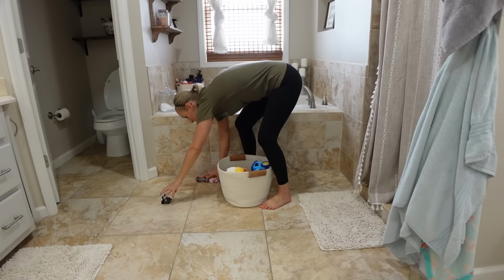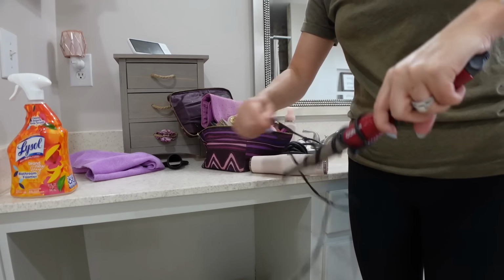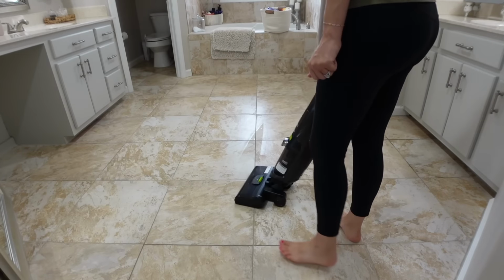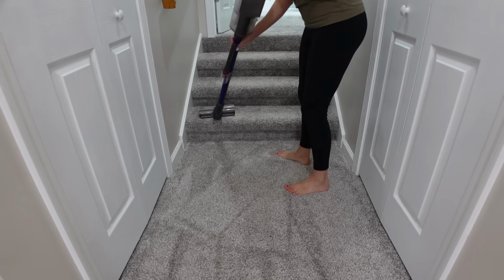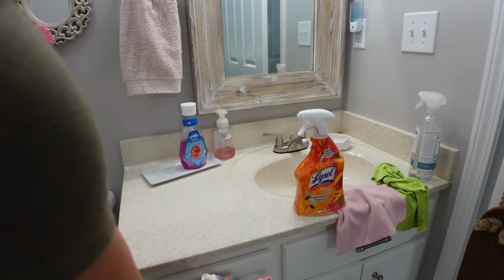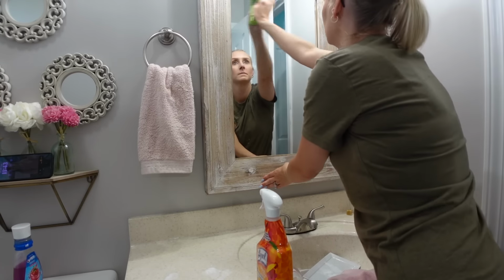Power Hour- Extreme Cleaning Motivation- Set your timer and Clean With Me! Jessi Christine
Today we are cleaning up those messes but using a timer to see how much cleaning we can get done in just 1 hour! Get motivated to clean with this extreme cleaning motivation! Set your timer and clean with me!!

PINK WET/DRY VACUUM
OFUZZI HANDHELD CORDLESS VACUUM

Get All That She Wants by Ace of Base and over 1M + mainstream tracks

Get Dance Monkey by Tones And I and over 1M + mainstream tracks